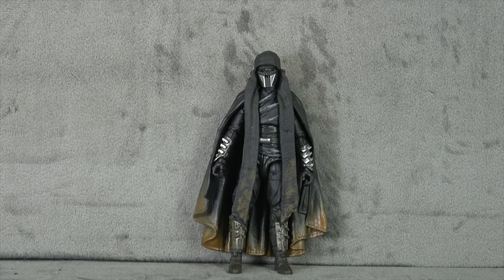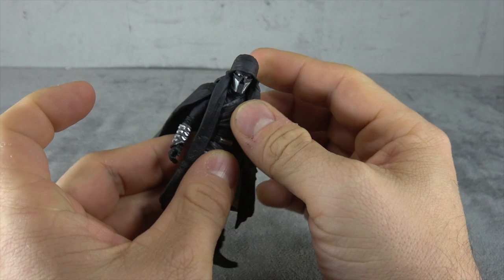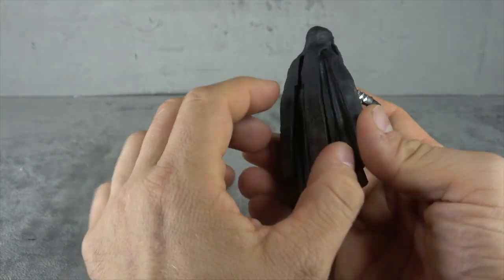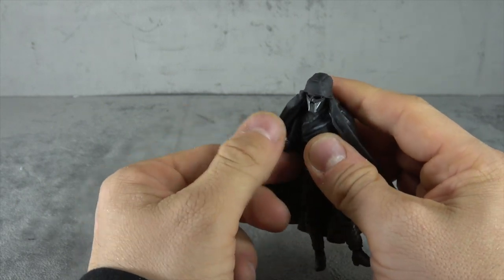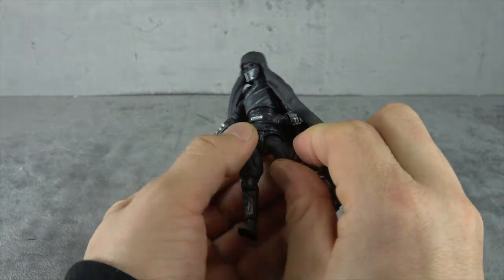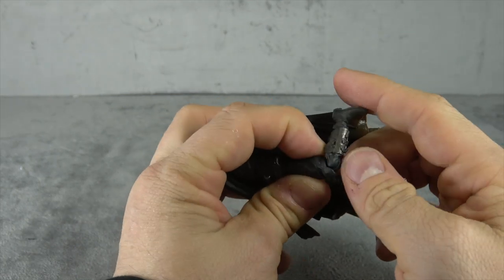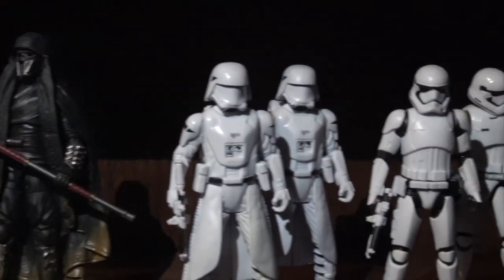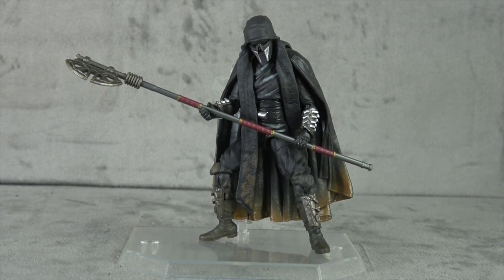Star Wars The Vintage Collection Knight Of Ren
This is a review of Star Wars The Vintage Collection Knight Of Ren.  where we take a look at the figure, accessories, and talk about dem hips.

Thanks Again!!!